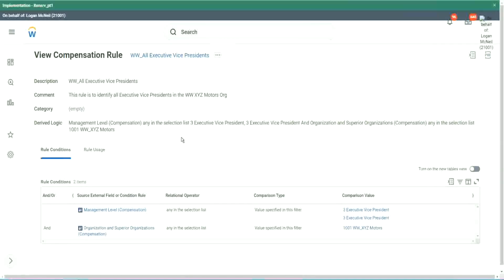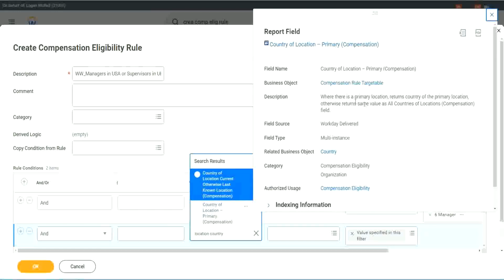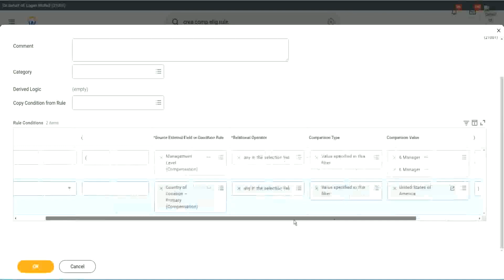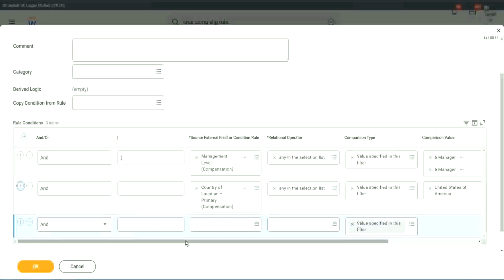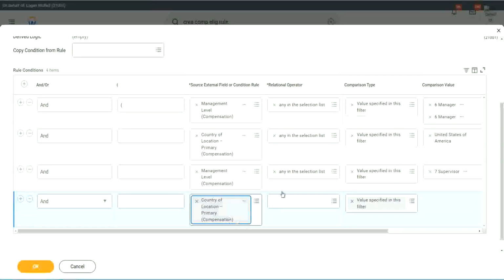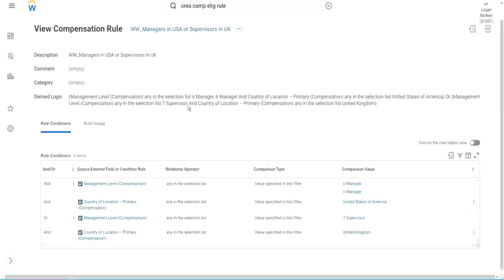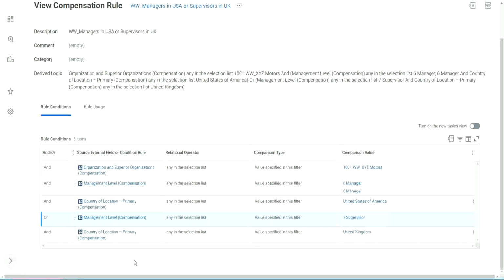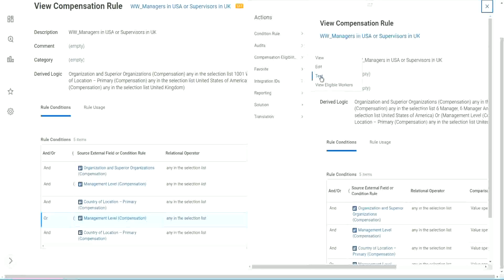Compensation Eligibility Rules In Workday HCM Part 3